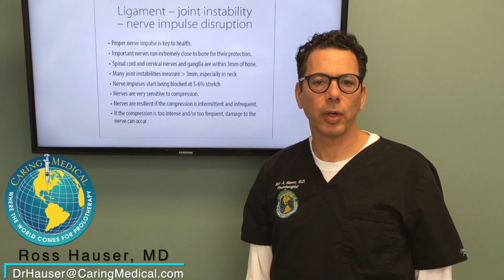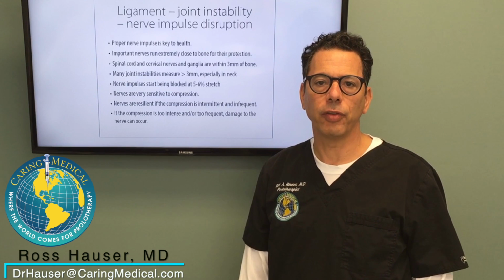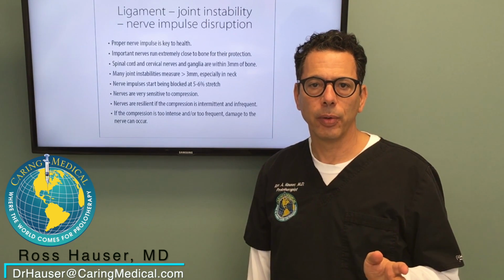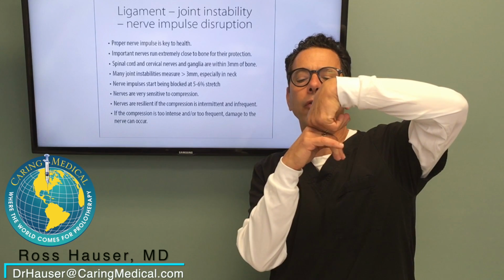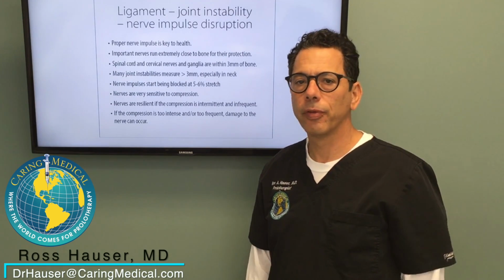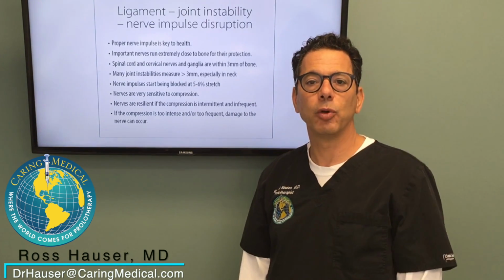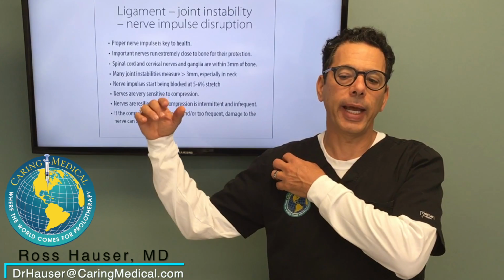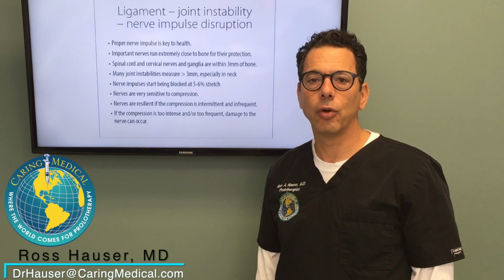Nerve conditions due to joint instability - pinched nerves, neuralgia, and more!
Why does your nerve pain keep coming back? Could be joint instability due to ligament injury! Ross Hauser, MD explains why people develop chronic nerve problems like neuritis and radiculopathy.

Our team is passionate about helping people get to the root cause and get off of medication and the merry-go-round of chronic pain! We would love to see how we can help you if you are tired of suffering without definitive answers on your case. Often, we are the last stop for patients who have been to dozens of other specialists. So, for us, your case is probably pretty "normal" even though you may be baffling your local providers and even well-known university hospitals.